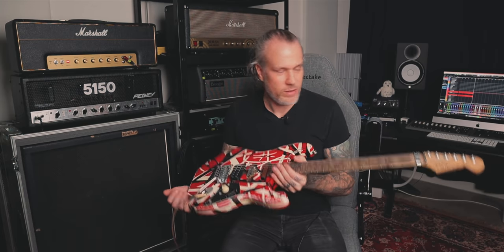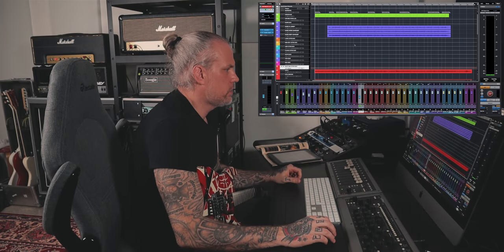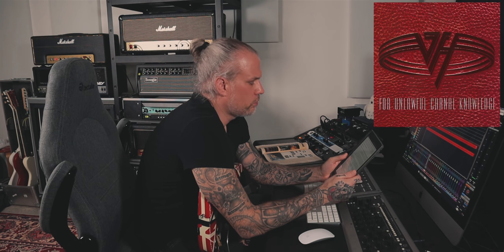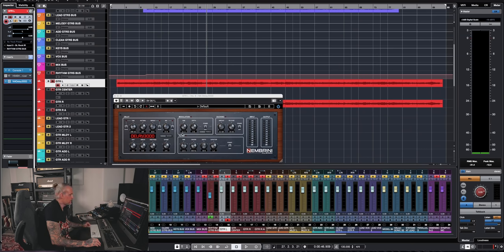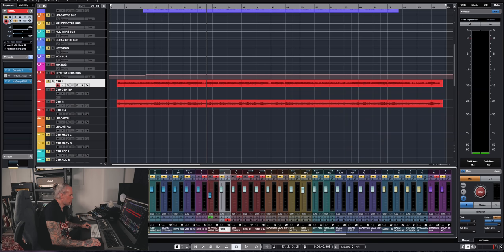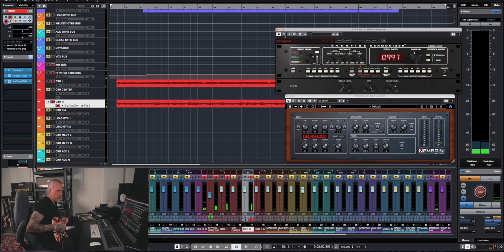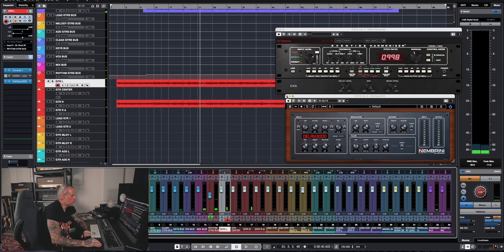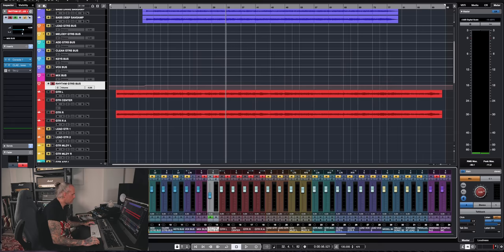How to get EDDIE VAN HALEN's TONE on 'BALANCE' - album.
And also his 80s - 90s live rig explained and re-created using similar gear & plugins.

● The gear I’ve used live, on albums & on my YouTube videos

Timecodes:
- Intro: 0:00
- The Balance Song: 0:34
- The gear & general info: 3:13
- Balance guitar sound: 5:24
- EVH 80s - 90s live rig: 15:40
- How to re-create the live rig in DAW: 20:16
- Balance tone recap: 26:14
- Conclusion: 27:23